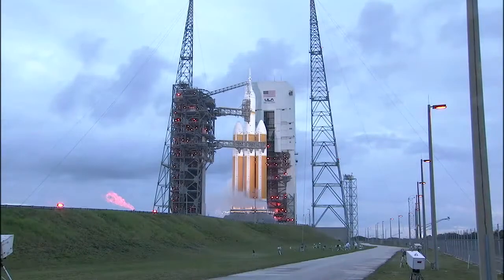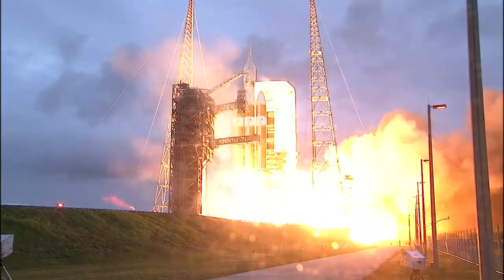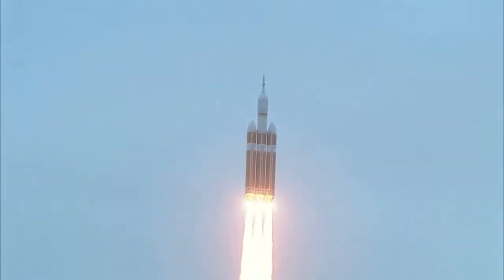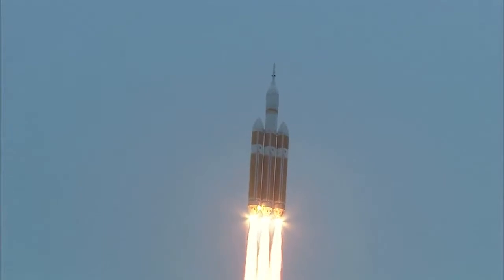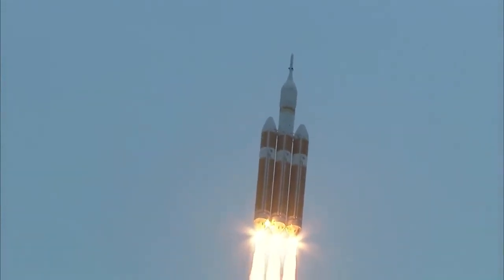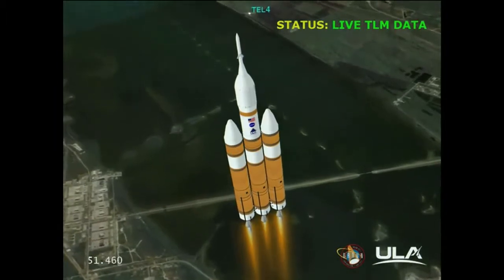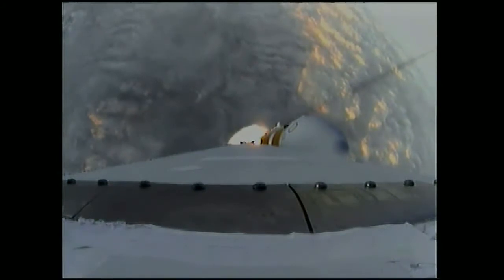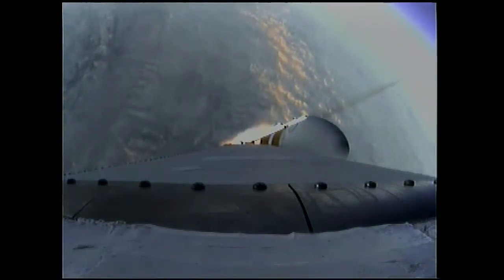Orion Launch, 5 December 2014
5 December 2014, NASA launched the Orion space craft, its first deep space capsule since the Apollo program. This is footage of the launch. This video is from NASA and on Public Domain.